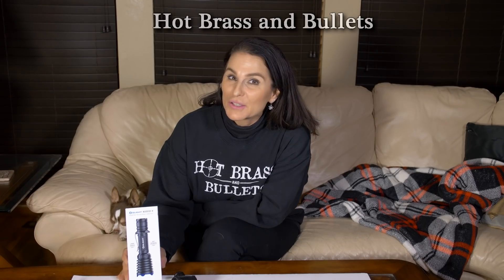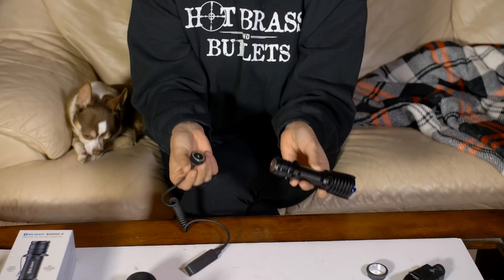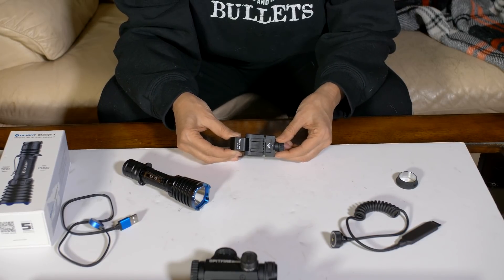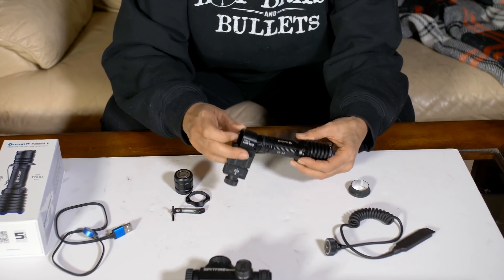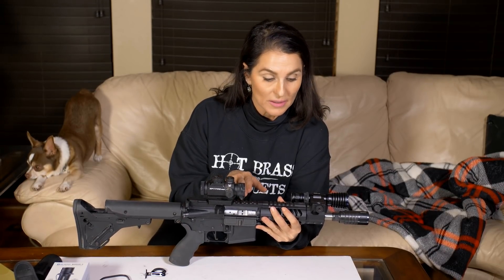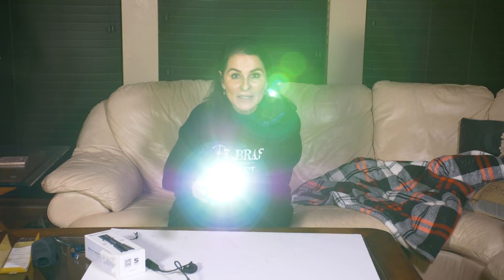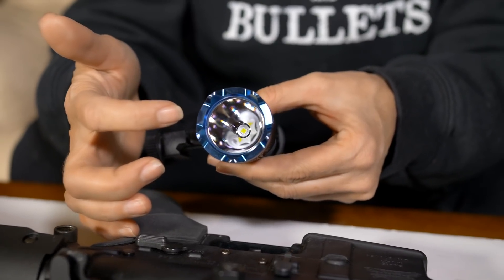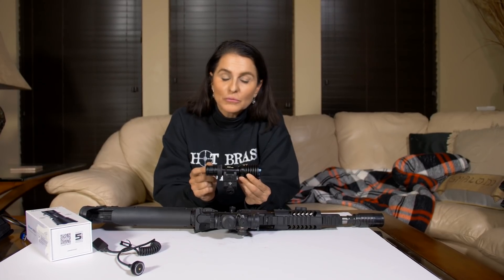Warrior X 2000 lumen weapon mountable Flashlight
This flashlight is ideal for hunting, There are some features for this new model:
1.the world's first magnetic remote switch and charging
2.the world's first tactical flashlight with vibrating power indicator:the vibrating power indicator reminds you without the need to glance at your light
3. The world's 1st tactical flashlight that reaches a 2,000-lumen output, 560-meter throw, and 2meter drop test rating packed into one light!